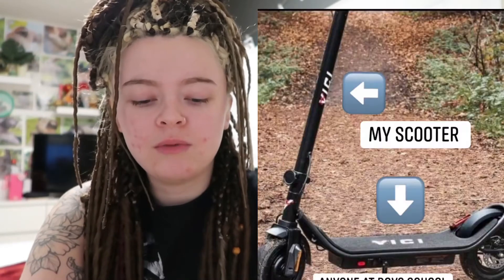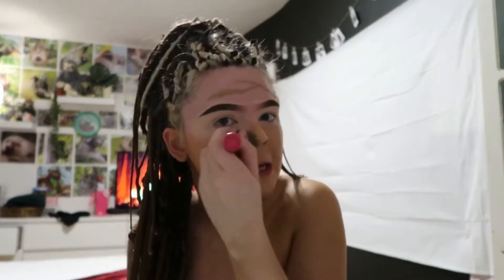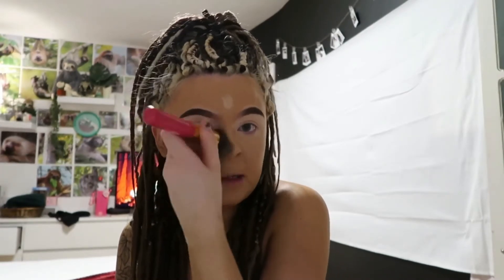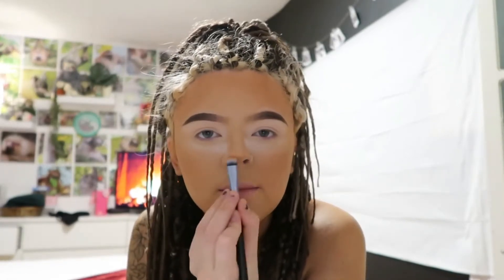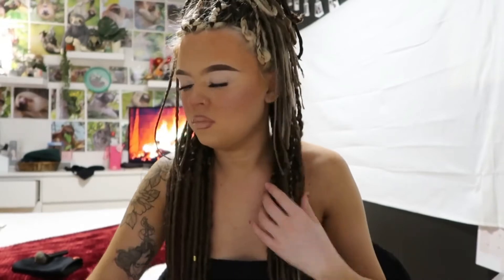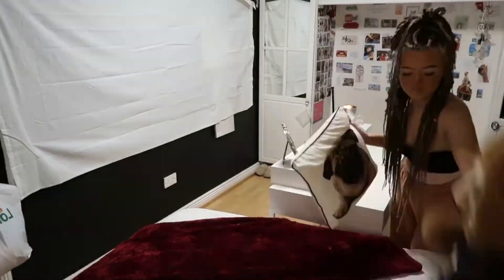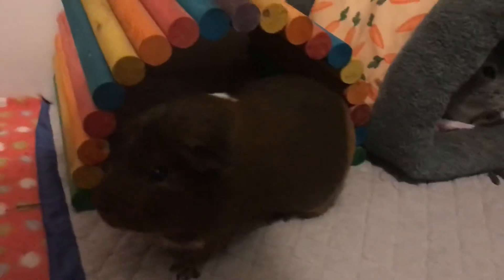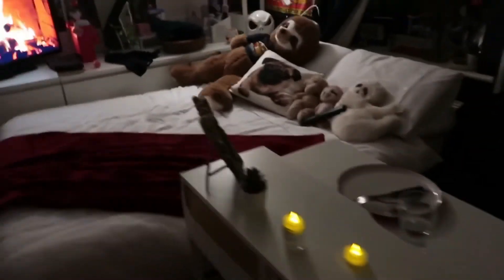VLOG TIME | AT HOME DATE NIGHT SURPRISE! LIFE UPDATE! MAKE UP!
Little life update / vlog. Here’s my at home date night surprise for Craig my boyfriend who’s just turned 22 🎉 get ready with me while I do my make up and tan and get ready for the surprise!